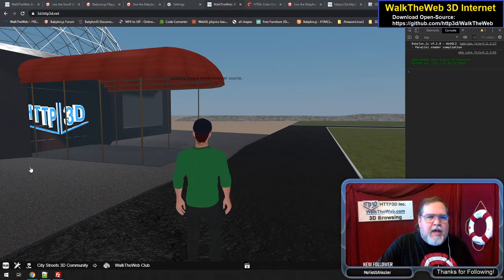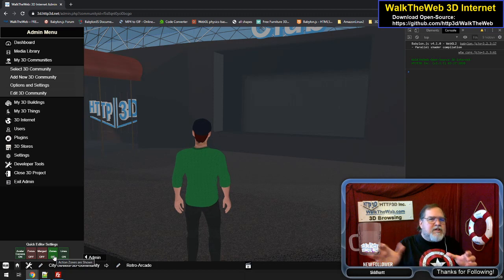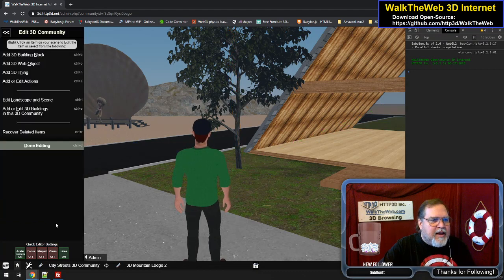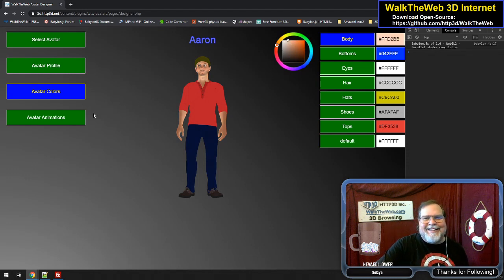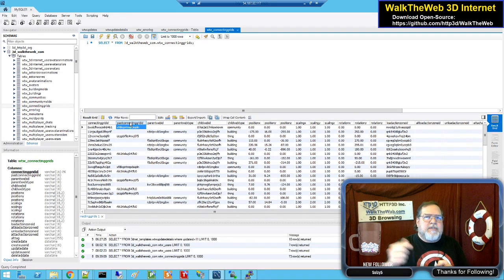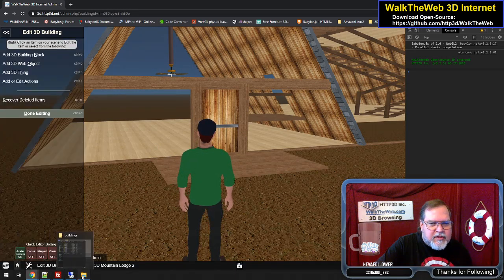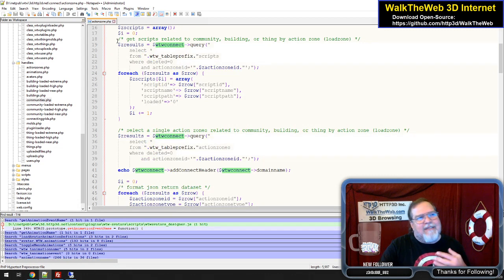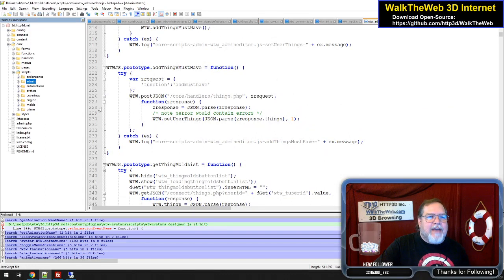WalkTheWeb - demo, walk-through, explanations, and a code review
Today's WalkTheWeb stream covered some cool things - demo, walk-through, explanations, and a code review... Listen closely and you may catch some up-and-coming features!